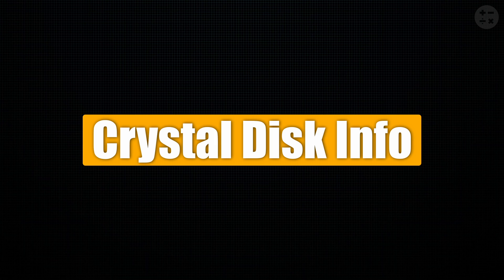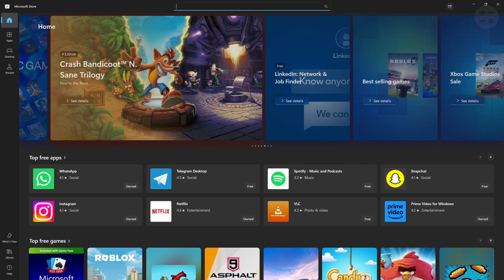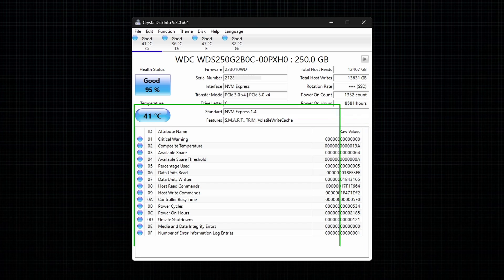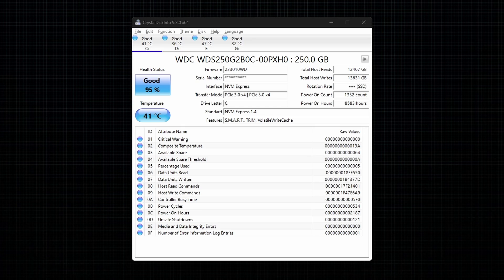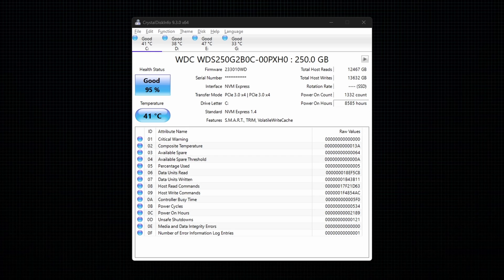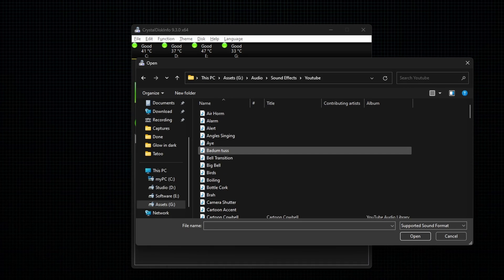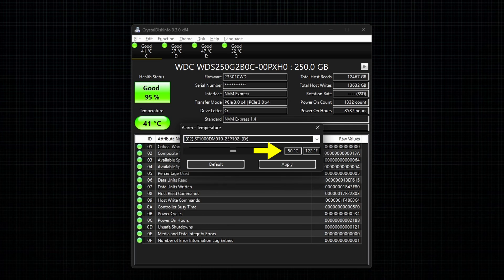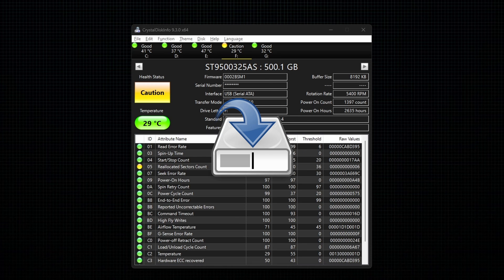CrystalDiskInfo Tutorials 2024 | Free Hard disk & SSD monitoring software | Beginner's Tutorial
⏩ About Crystal Disk Info
In this video, I have explained how to use CrystalDiskInfo to monitor your hard disk and SSD health. So, here is the list of topics covered in this video

     0:00 - How to Download CrystalDiskInfo
     0:34 - How to Install CrystalDiskInfo
     1:20 - Interface Rundown
     2:08 - How to hide Hard Disk Serial Number in CrystalDiskInfo
     2:21 - Running CrstalDiskInfo from Windows startup
     2:52 - How to refresh values in CrystalDiskInfo
     3:40 - How to scan for a newly connected drive in CrystalDiskInfo
     3:55 - How to change the temperature from Celsius to Fahrenheit
     4:12 - How to change the theme in CrystalDiskInfo
     4:26 - How to set alerts for Overheating & Corrupt hard disks or SSDs
     5:54 - How to export data in text or image format in CrystalDiskInfo

⏩ System Requirements
     OS - Windows XP & above or Windows Server 2003 & above
     Architecture - x86/x64/ARM64
⏩ Other Tutorials to check out